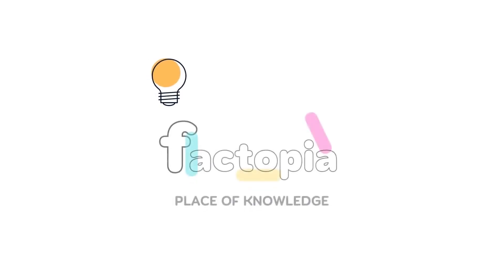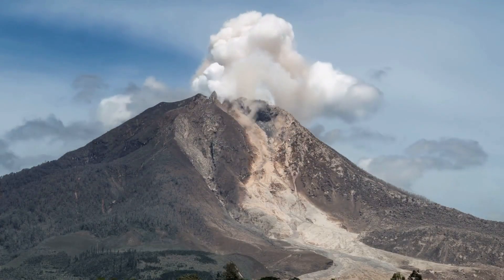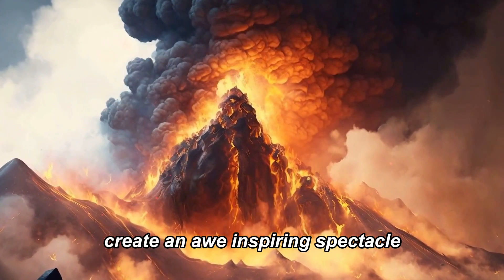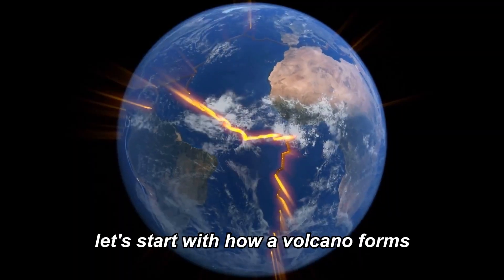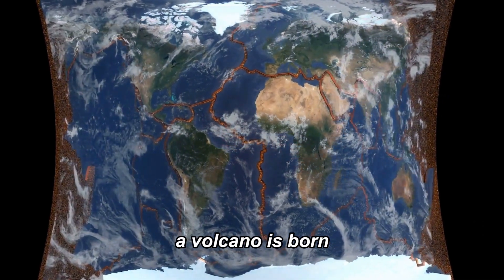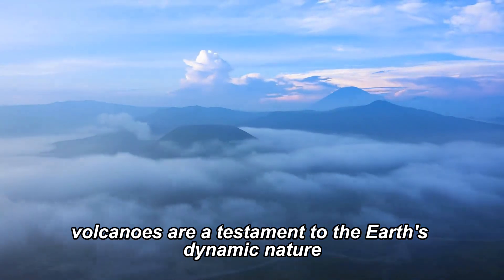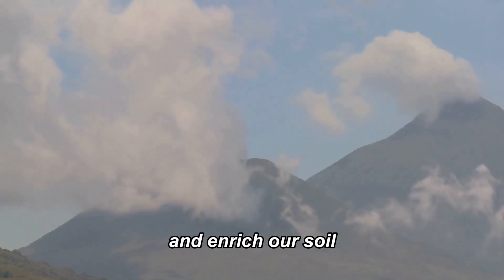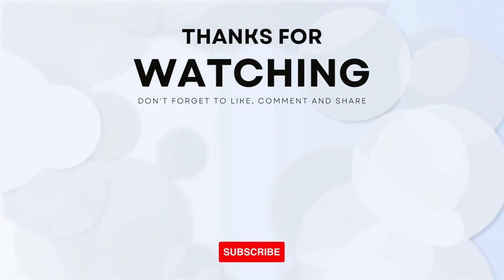Unlock the Mysteries of Volcanoes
Prepare to embark on a thrilling journey deep into the heart of the Earth's most explosive natural wonders! 🌋 In this captivating video, we are about to unlock the mysteries of volcanoes, uncovering the secrets that lie beneath the surface.

This video is your passport to a world of geological marvels and natural forces beyond imagination. Whether you're a science enthusiast, a nature lover, or simply curious about the Earth's inner workings, this exploration of volcanoes will leave you in awe.

If you're ready to unlock the mysteries of volcanoes and gain a deeper understanding of our planet's dynamic nature, don't forget to hit that like button, subscribe to our channel for more captivating content, and share your thoughts and volcano experiences in the comments section below.

Join us on this volcanic odyssey, and let's unravel the secrets of these mesmerizing geological wonders together! 🔥🌍🔍